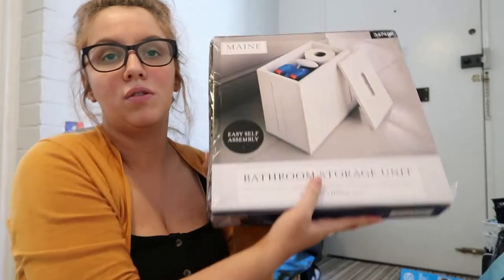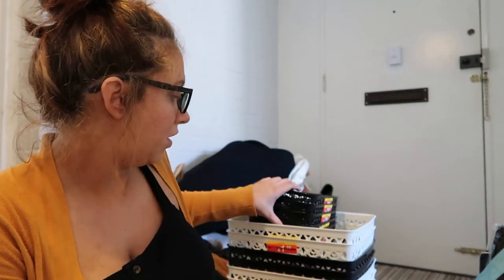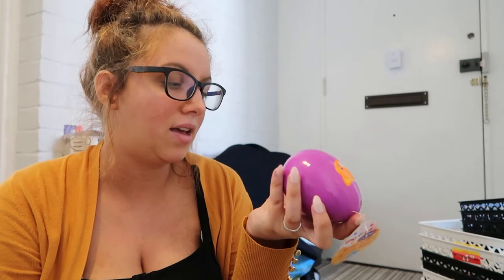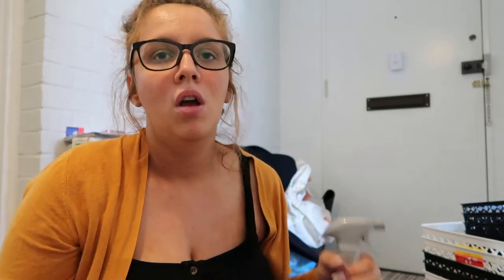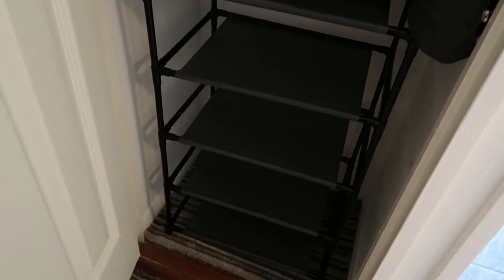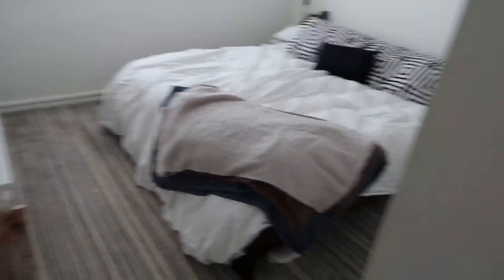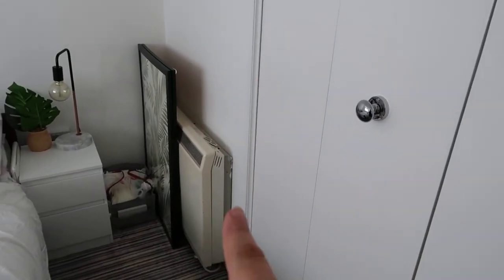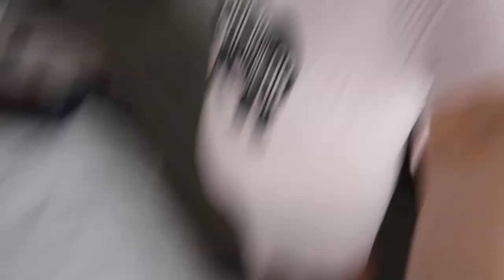B&M Shopping, Labour is immenant & I'm married! || Laura Lopez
A few days in my life, the baby is nearly here, and I've just got married!